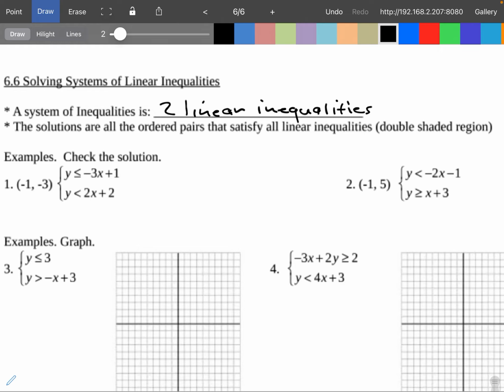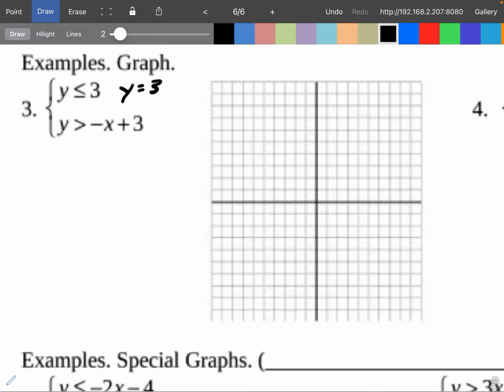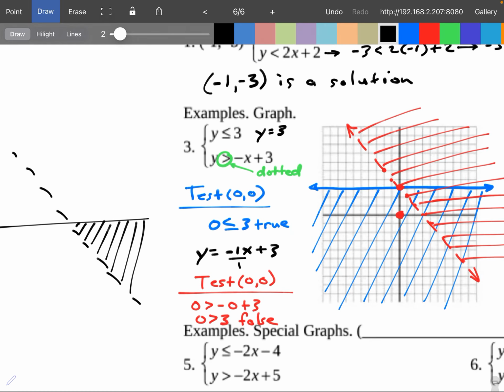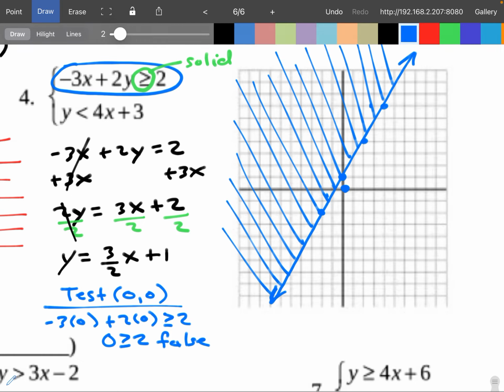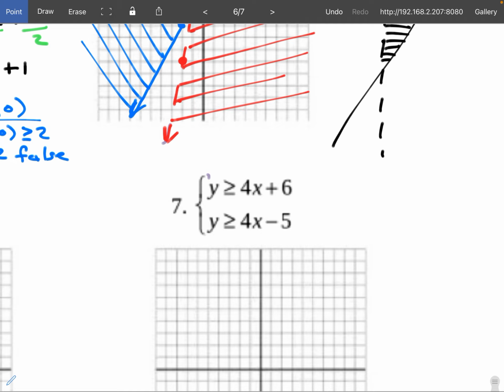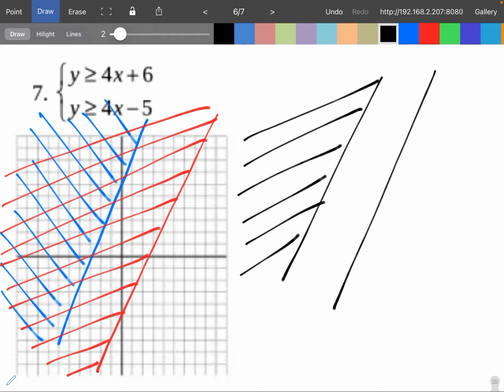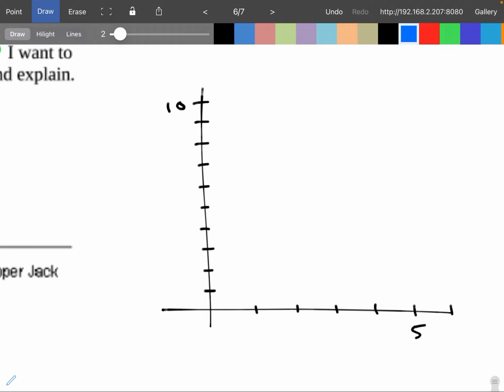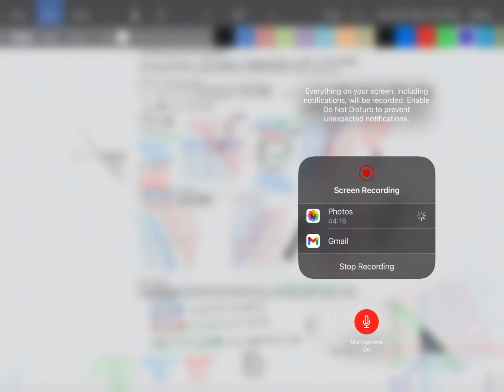Alg 1 Sect 6-6